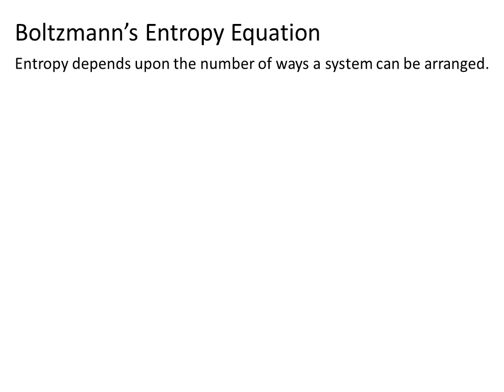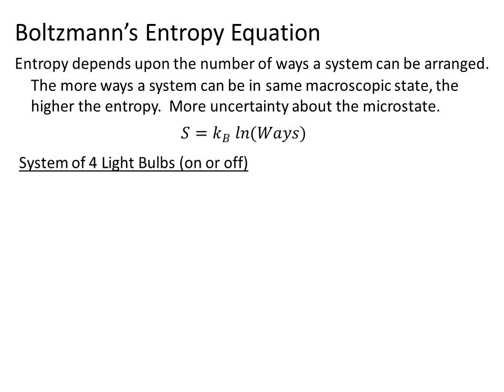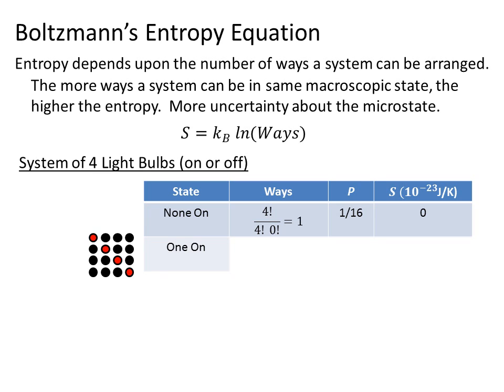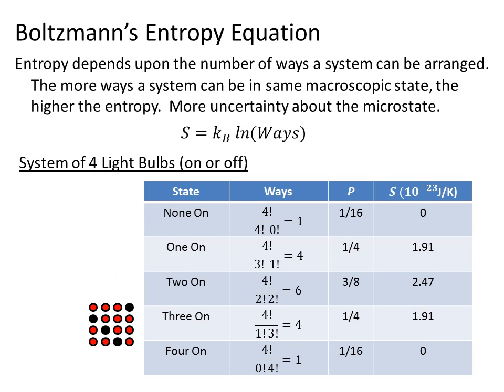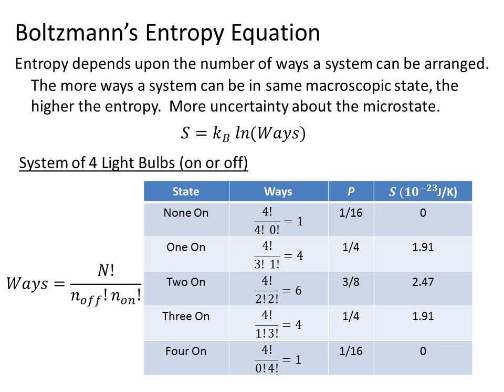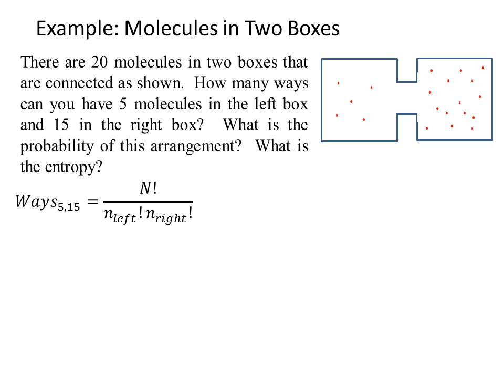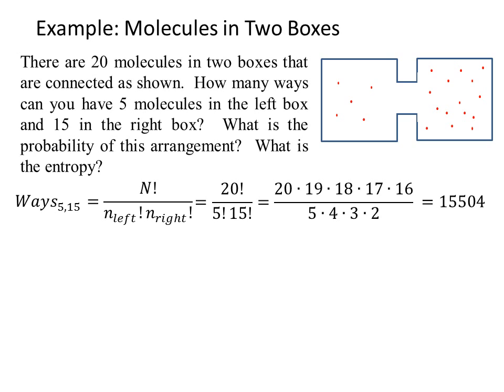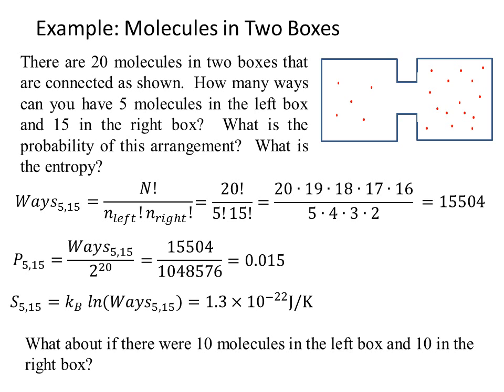Boltzmanns Equation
Statistical Interpretation of Entropy